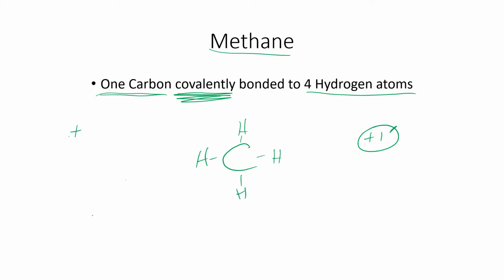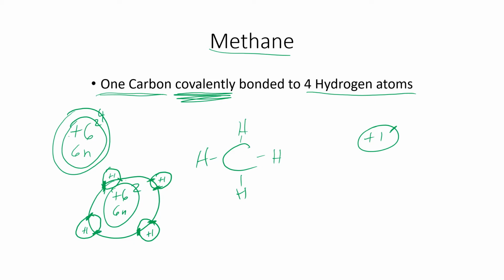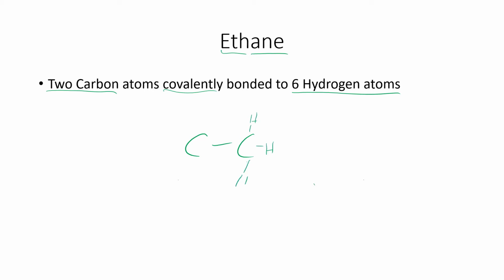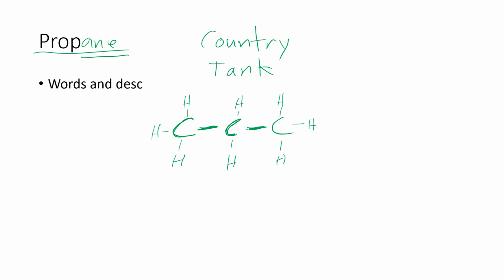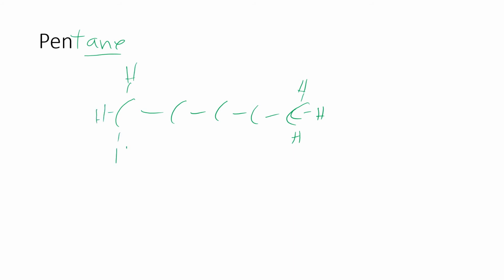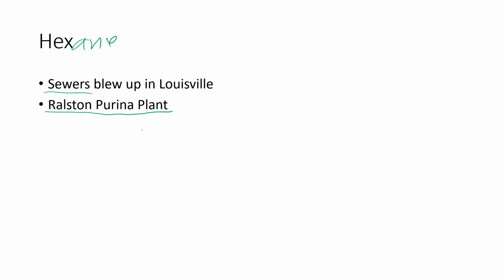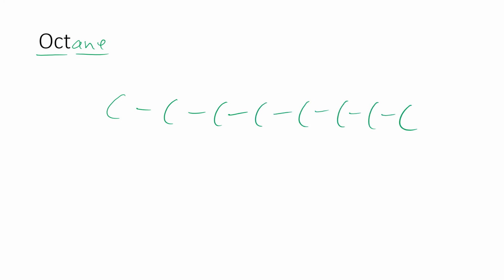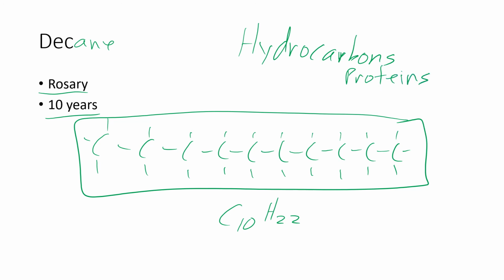Notes on Hydrocarbons